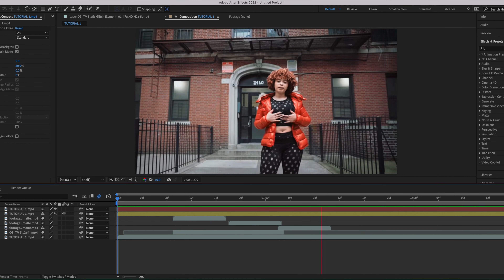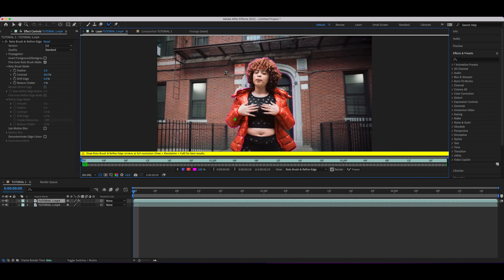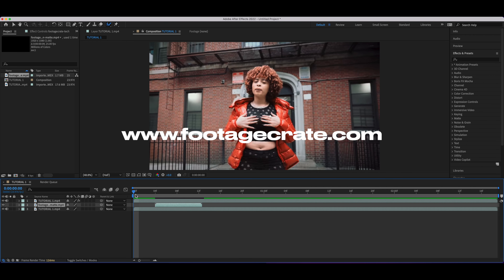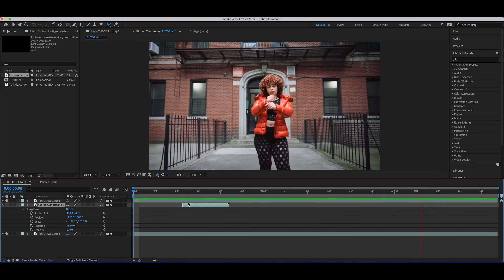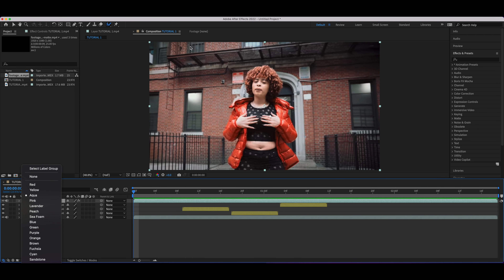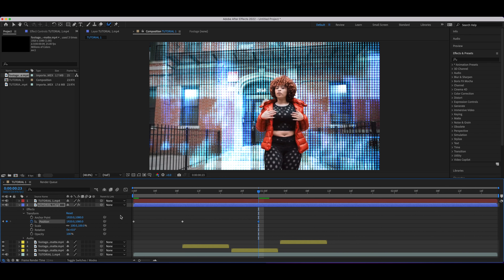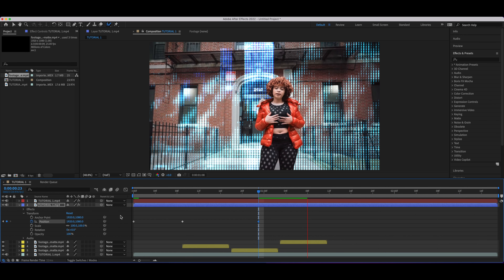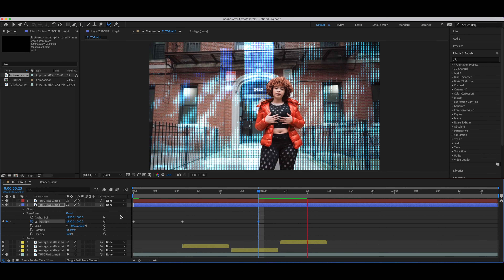CLONE BACKGROUND GLITCH MUSIC VIDEO EFFECT | ICE SPICE EFFECT AFTER EFFECTS 2022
In this tutorial, I will break down how to create this Dope Clone Background Glitch Effect in After Effects.